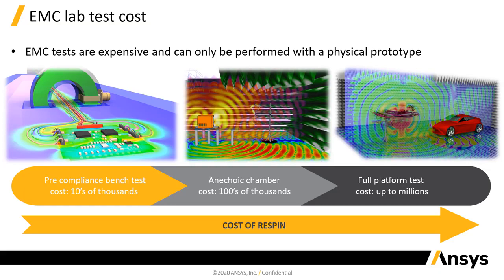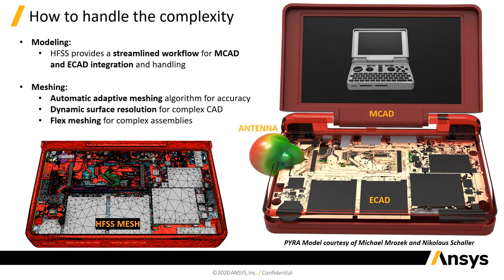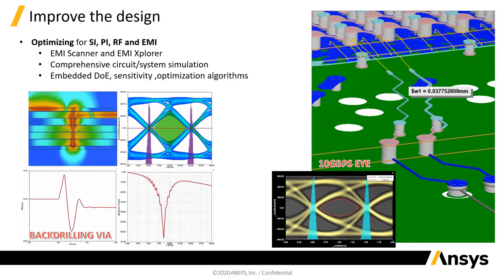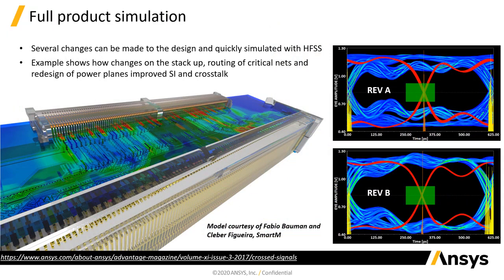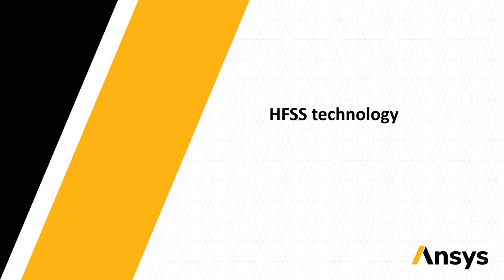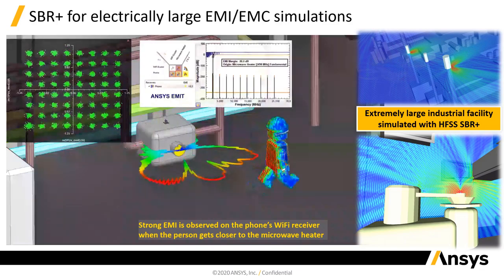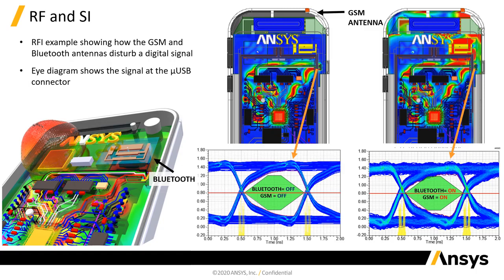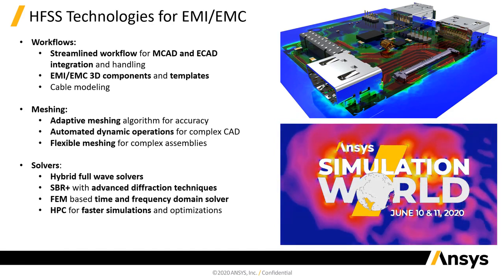EMI EMC Workflows in Ansys HFSS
Simulation of electromagnetic interference (EMI)/electromagnetic computability (EMC) may require analysis of complex systems, including many aspects of signal integrity, power integrity and RF. This presentation introduces automated workflows and templates available in HFSS for EMI/EMC simulations. These workflows will allow users to easily identify design flaws that can lead to potential EMI issues, providing a unique capability to quickly build a full virtual compliance environment.